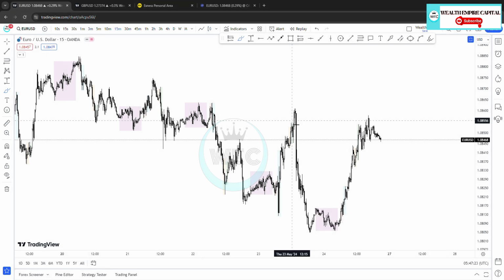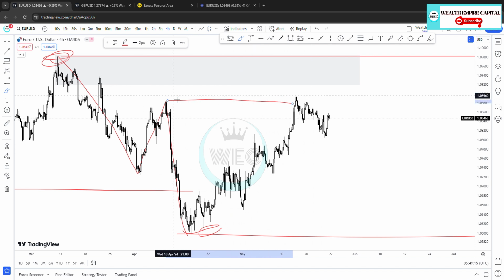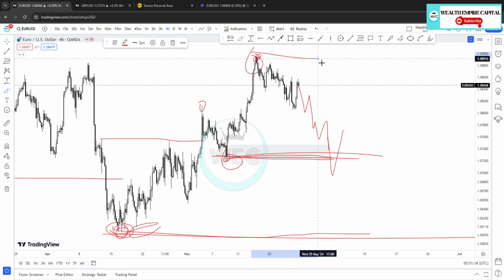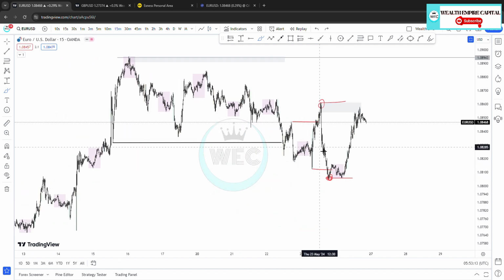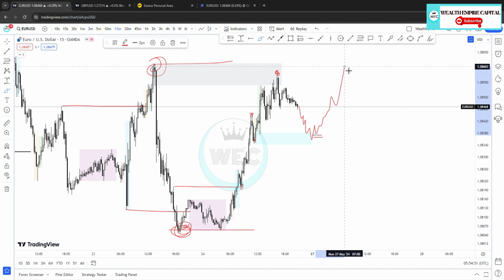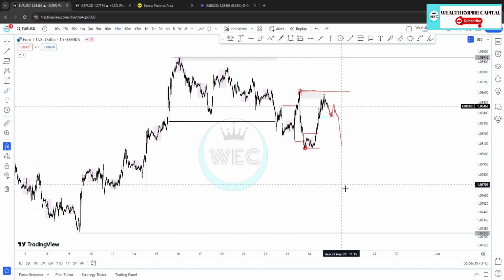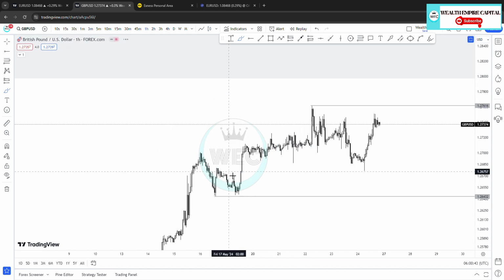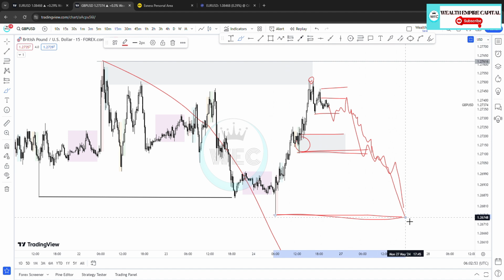Pro Forex Technical Analysis | EURUSD | GBPUSD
Intraday trading channel
In today's video, i breakdown the charts of EURUSD and GBPUSD, spelling out my bias for the coming trading week and the potential trade setups these two pairs could present.